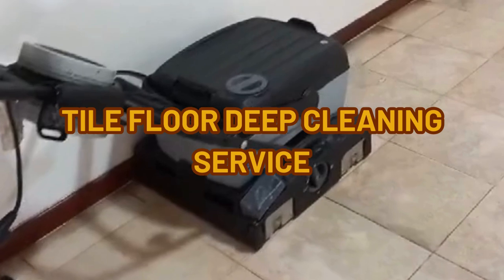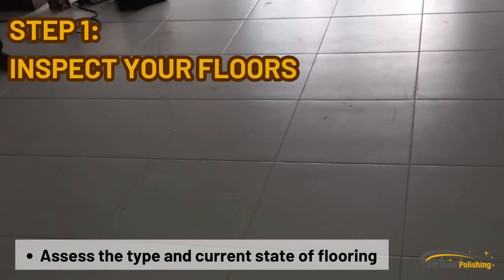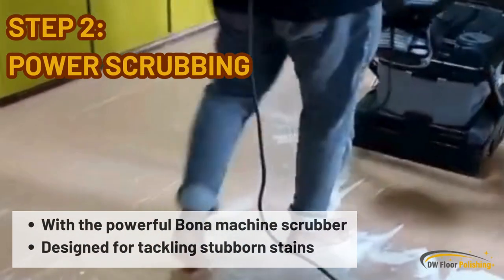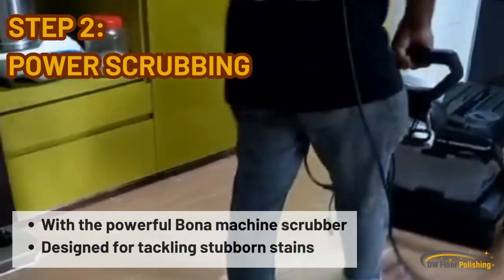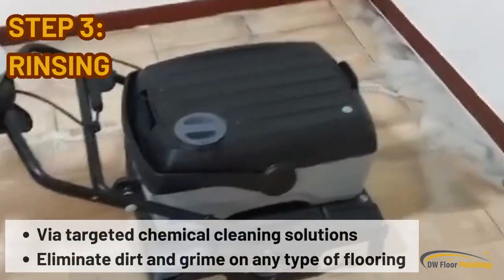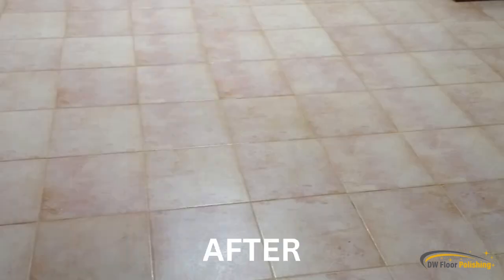Tile Floor Deep Cleaning Process – DW Floor Polishing Singapore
Transform your space with a gleaming makeover! 🌟 Dive into our Tile Floor Deep Cleaning Process, tailor-made for busy Singaporeans seeking a sparkling home.
Tile Floor Deep Cleaning Process:
Step 1: Inspect Your Floors - Our team collaborates with the owner to thoroughly assess the type and current state of flooring before beginning a meticulous deep cleaning process.
Step 2: Power Scrubbing - In this step, we employ the powerful Bona® machine scrubber specifically designed for tackling even the most stubborn light stains.
Step 3: Rinse Your Floor - We use targeted chemical cleaning solutions along with the Bona® power scrubber to deep clean and eliminate dirt and grime on any type of flooring.

Here’s some of the features of the equipment we use:
Pressure adjustment up to 40 kgs for effective deep cleaning.
Low-foaming machine to deliver delicate care to sensitive floors.
Two counter-rotating brushes that scrub the floor from different angles.
Powerful suction that collects dirty water from the floor using rubber squeegees.
Specially designed to reach closer to the walls and corners of the room.
Greenguard certified, tested and approved for being a low chemical emission equipment.

DW Floor Polishing Singapore is a trusted floor care specialist – providing reliable professional floor polishing and floor cleaning services for all types of floors such as marble, wood, vinyl, and more. Our services range from marble floor polishing, wood floor polishing, and to parquet floor polishing, among others. We also provide floor deep cleaning, vinyl floor deep cleaning, vinyl floor cleaning, and terrazzo floor cleaning – all at a reasonable price.

Address: 1090 Lower Delta Road #03-07X, Singapore 169201